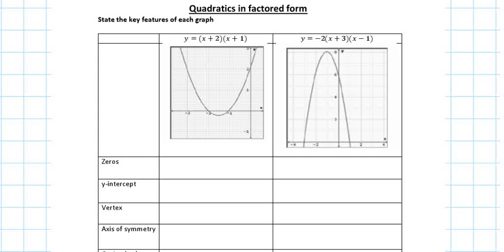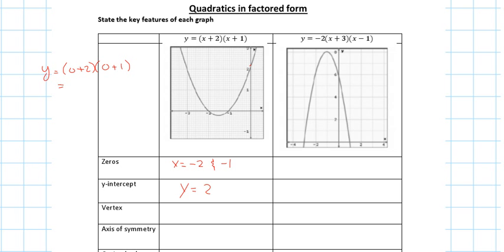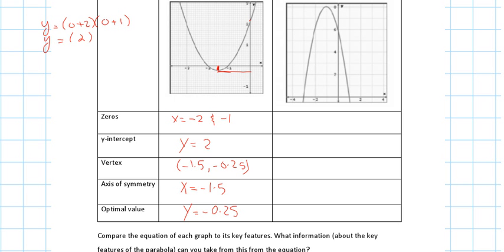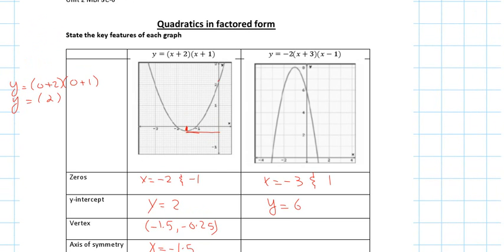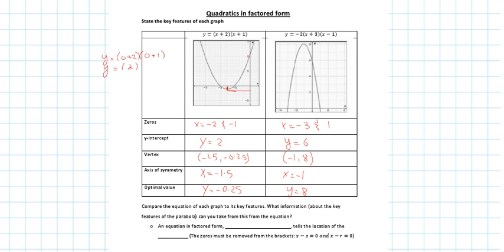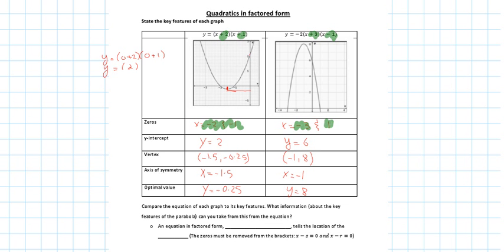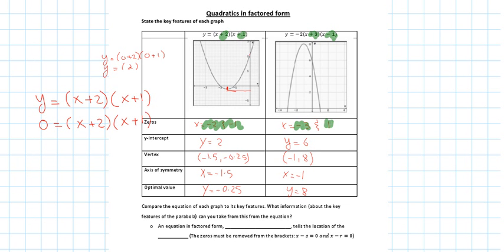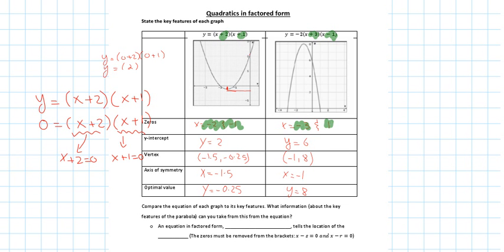jan 25 quadratic in factored form